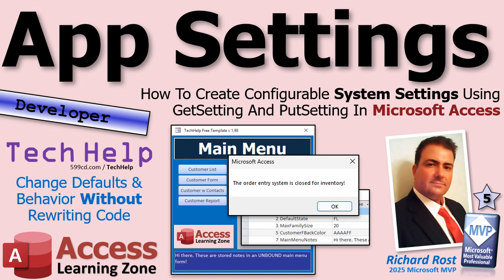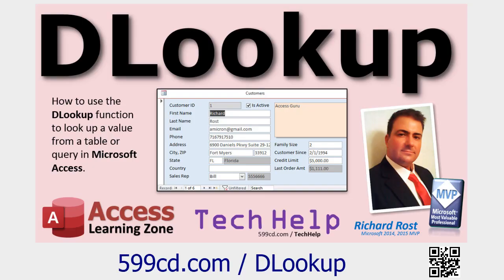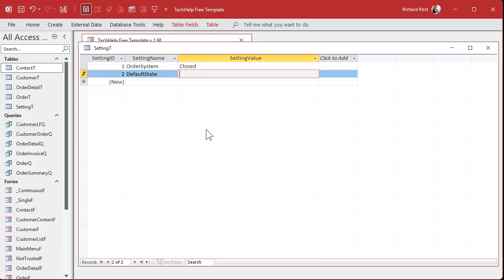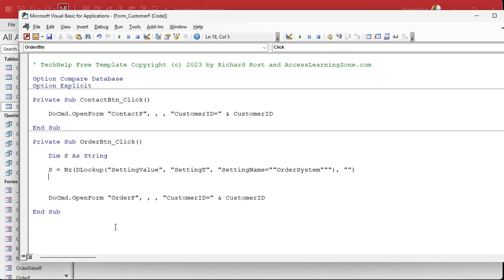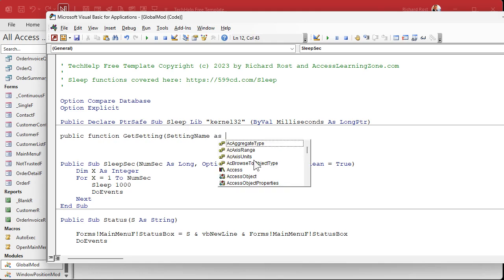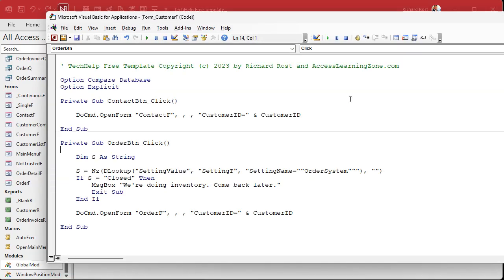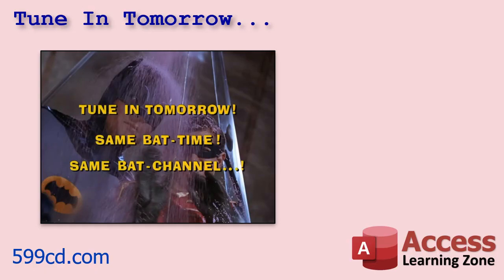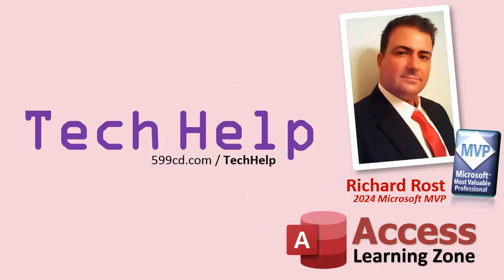How To Create Configurable System Settings Using GetSetting And PutSetting In Microsoft Access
In this video, you will learn how to create configurable system settings for your Microsoft Access database using a simple system settings table. I will show you how to set up a table to store name-value pairs, use DLookup to retrieve settings, and then make the process easier by building custom GetSetting and PutSetting functions for managing application defaults, toggling features, and handling scenarios like temporarily disabling order entry during inventory. This video is aimed at developer-level users and covers essential VBA topics and best practices for making your Access databases more flexible and maintainable.

Graham from Fort Worth, Texas (a Platinum Member) asks: I want parts of my database to be configurable without having to change VBA code and push out an update every time. For example, I want to be able to change default values, toggle certain features on or off, or temporarily disable part of the system. When we do inventory on Sunday afternoons, I want to disable the order entry system so no one can place an order, and instead they get a message saying the order entry system is down during inventory. What's the easiest way to store and retrieve system-wide settings like this in Microsoft Access?